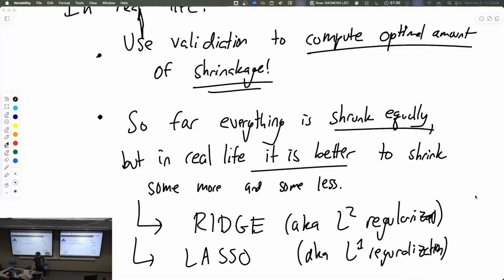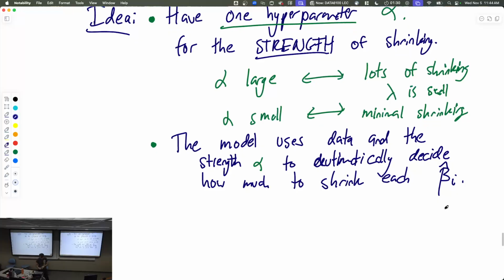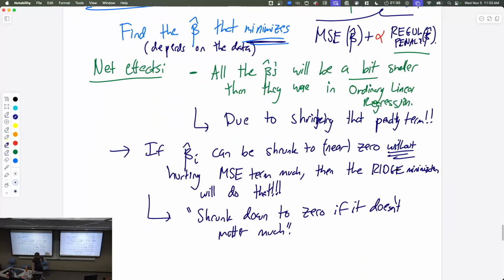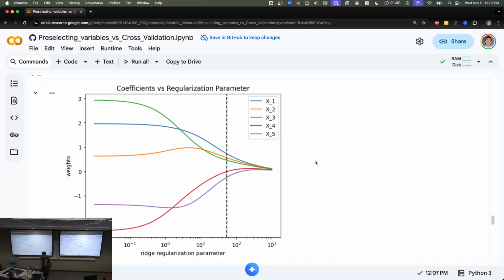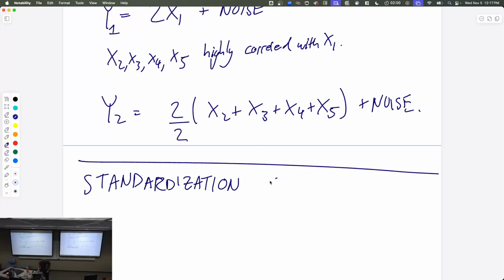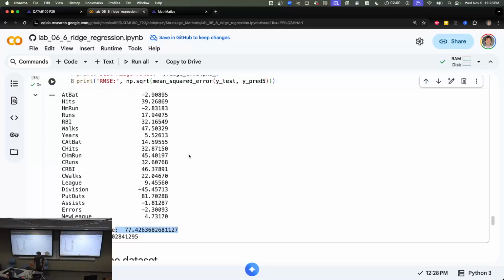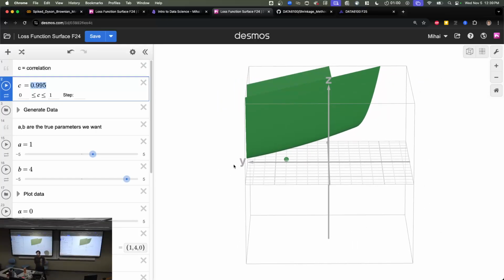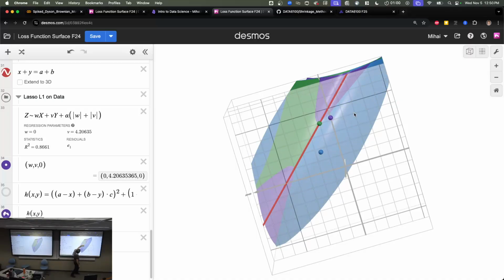Intro to Ridge Regressions (aka L2 regularization) and cartoon multicollinearity Intro Data Science